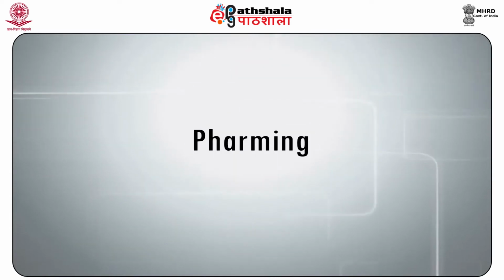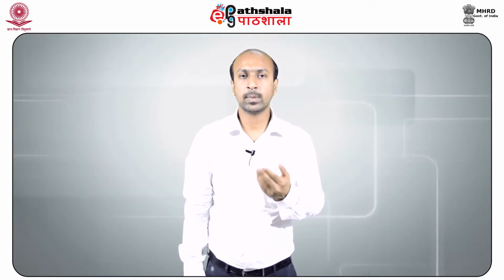M-16.Phishing and Spoofing